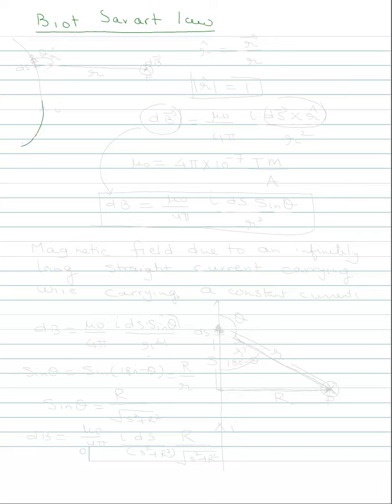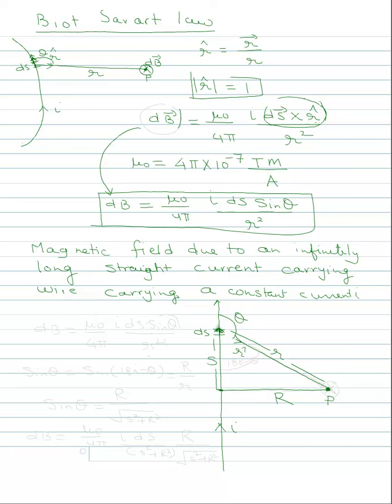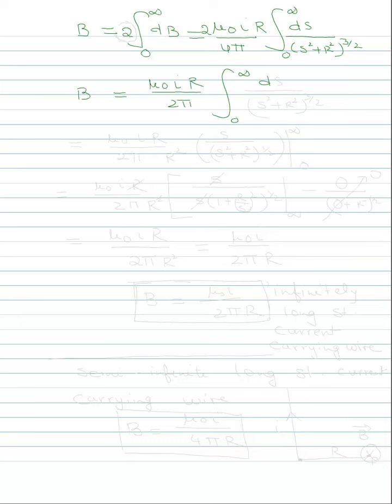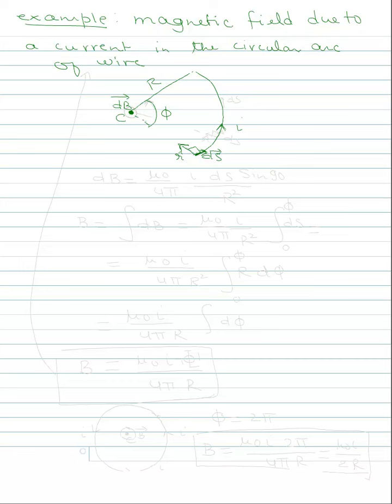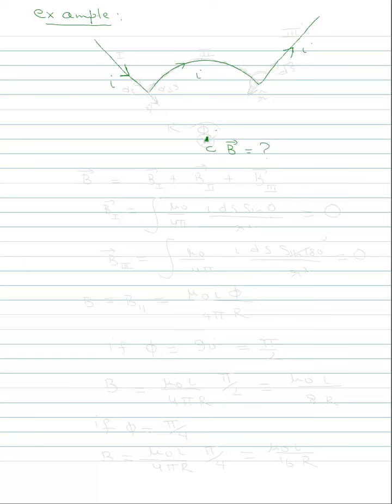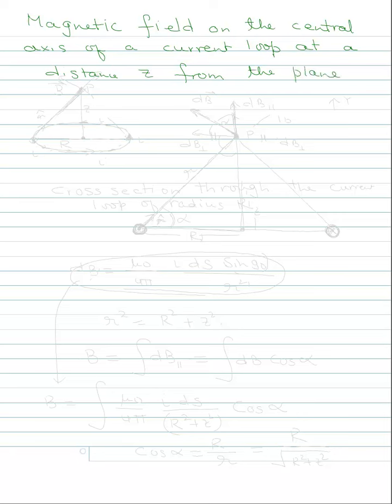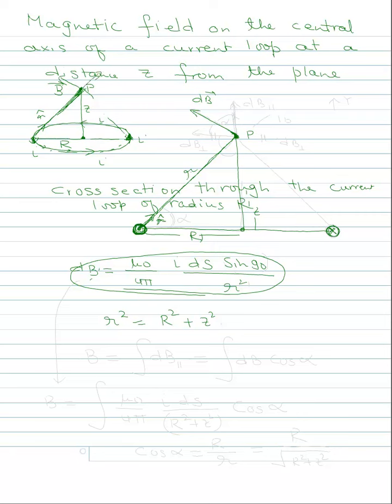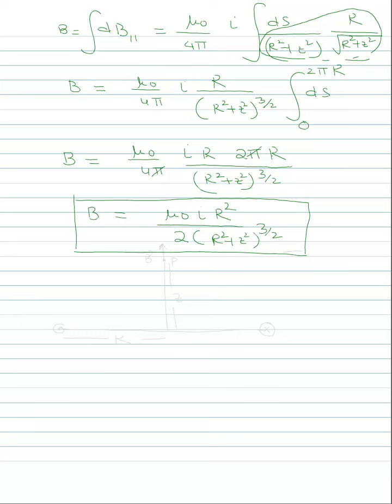Lecture 19.5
Example problems involving Biot Savart Law